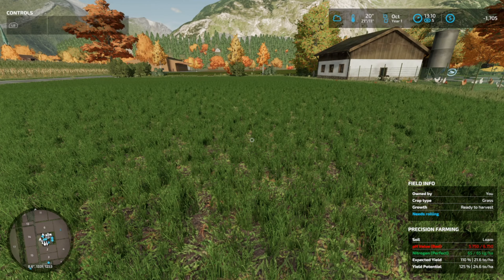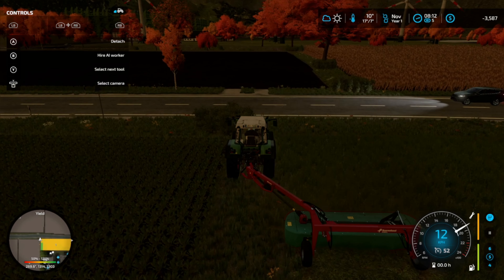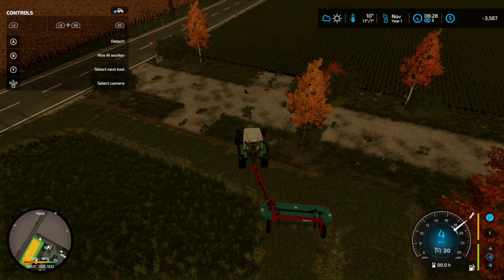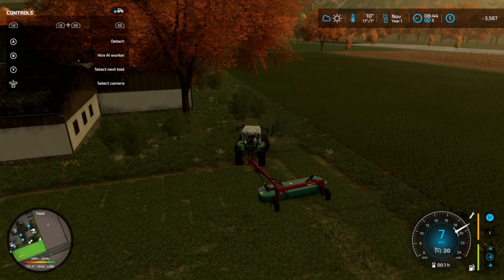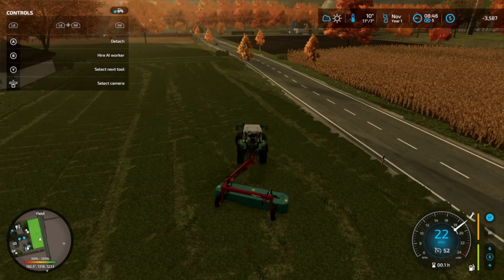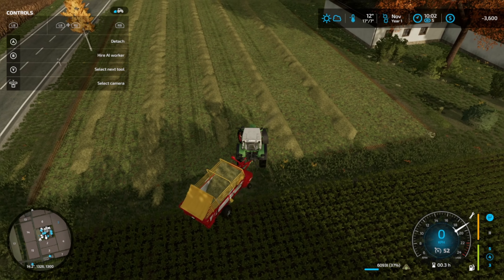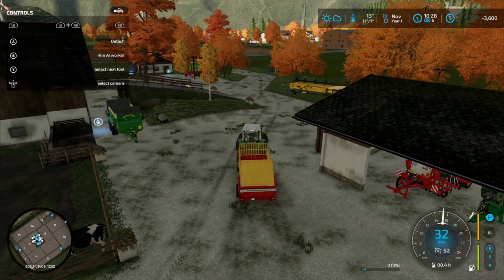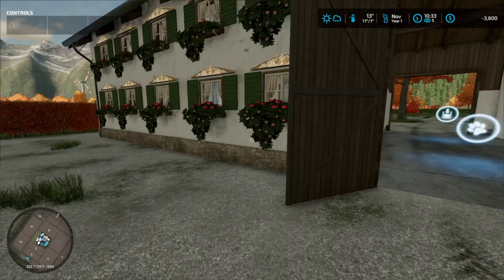Hay for the cows | Oberkirchheim | Ep 3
Getting some hay for the cows from our small grass field.